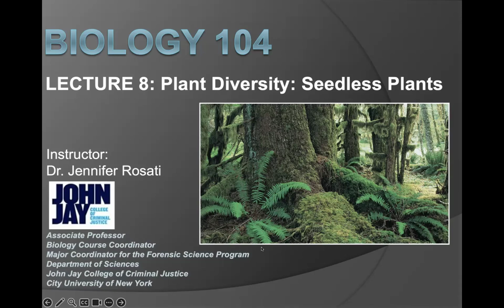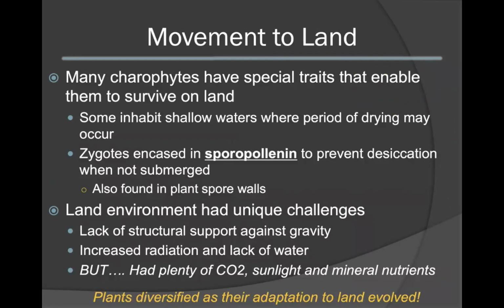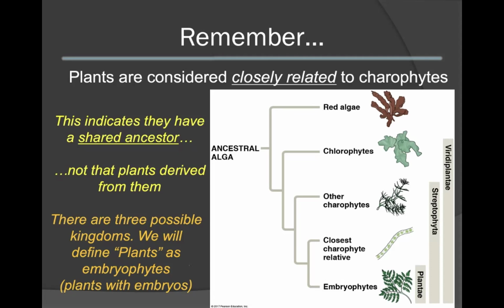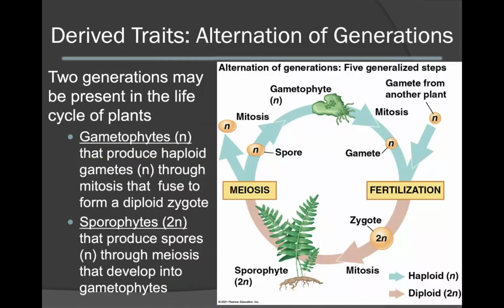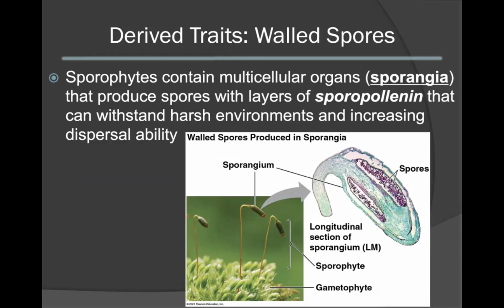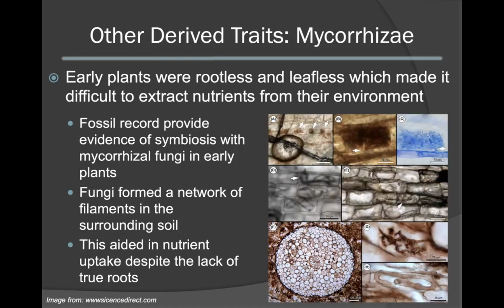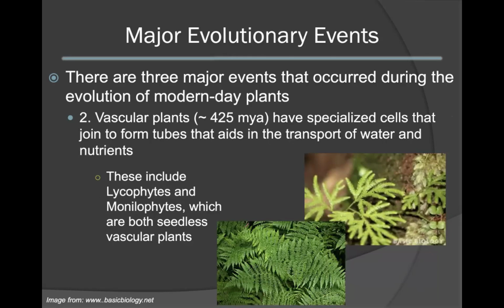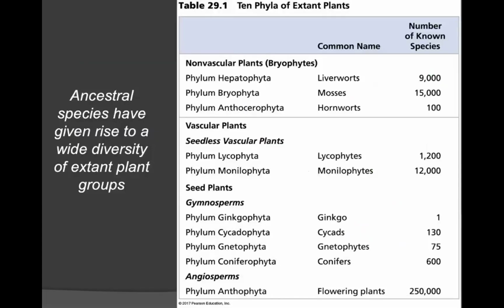BIO104 Lecture 8 Part 1: Intro to Seedless Plants